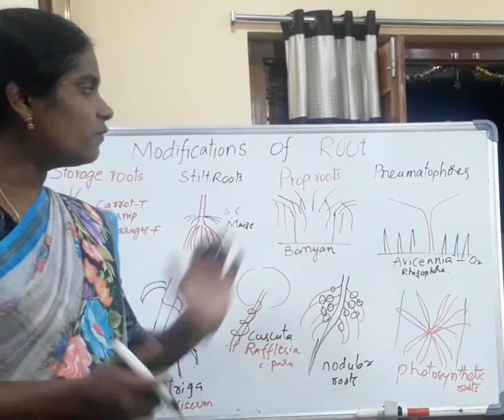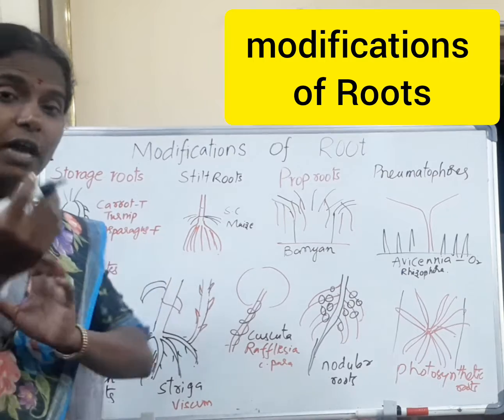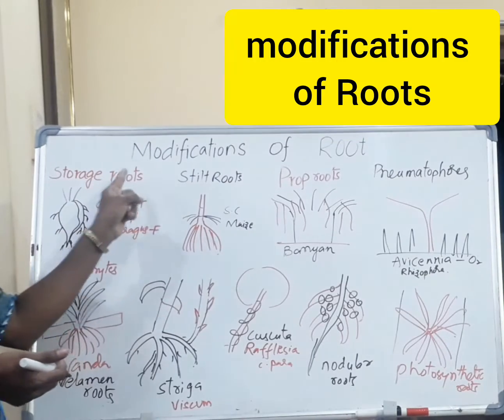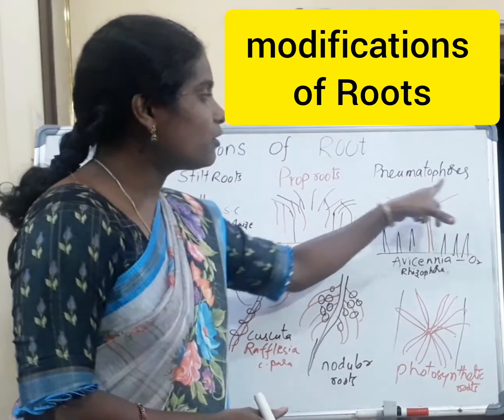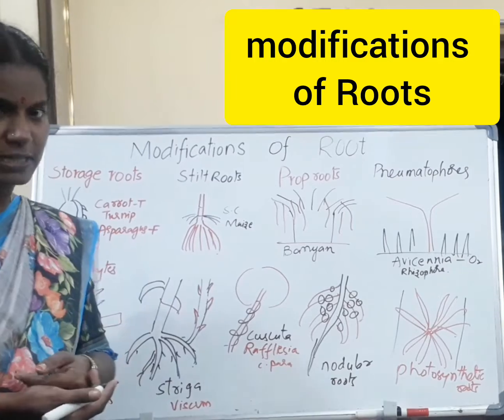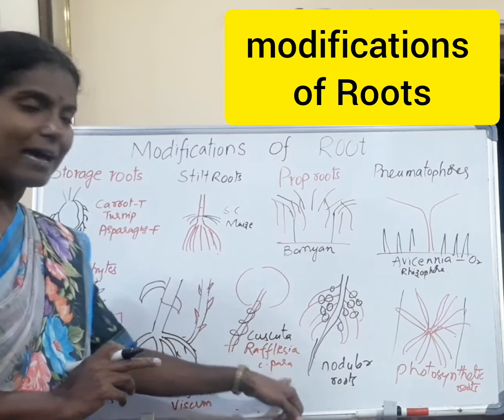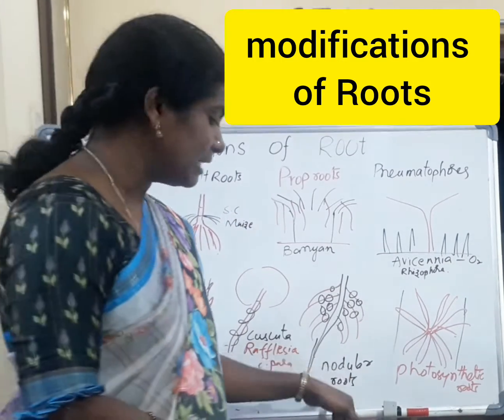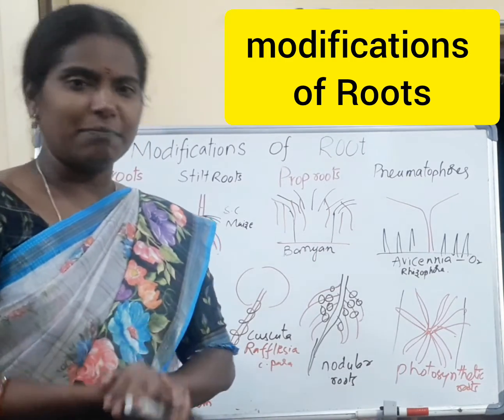root modifications prop roots#store roots#botany#